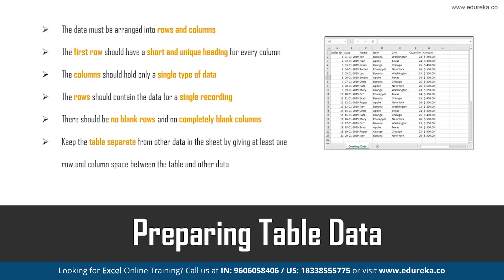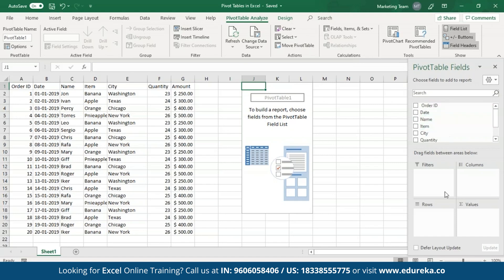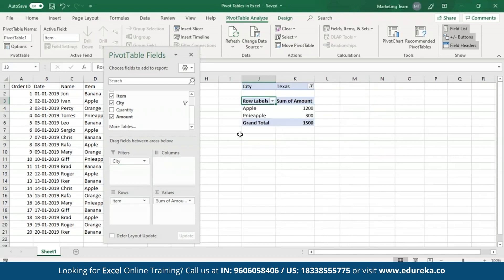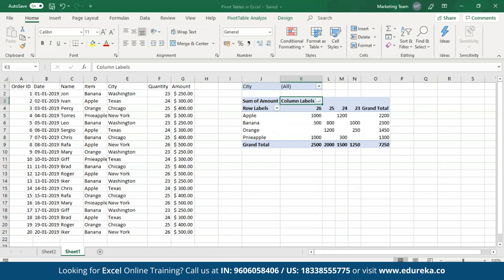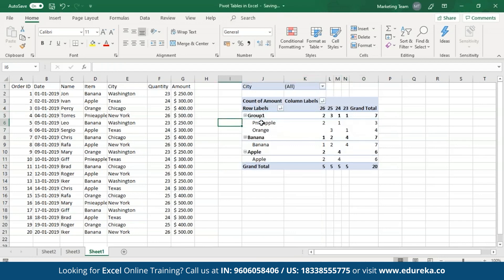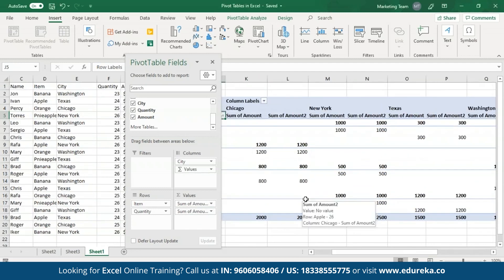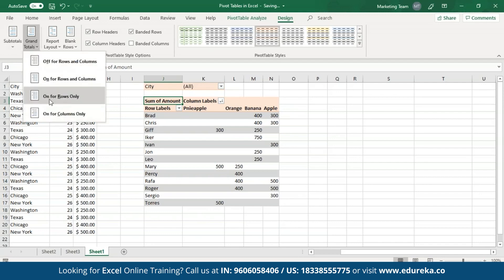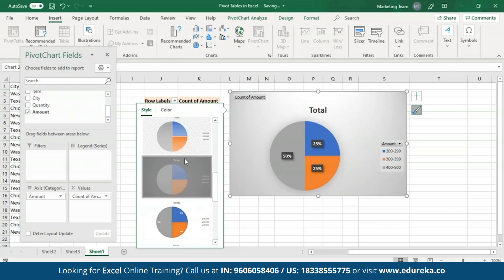Excel Pivot Tables Tutorial | MS Excel Pivot Tables and Pivot Charts | Edureka Rewind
This Edureka video on  'Excel Pivot Tables Tutorial' will help you learn what are Pivot Tables in Excel along with all the actions you can perform using them. Also, you will be able to learn how to create Pivot charts using these pivot tables. Here are all the topics discussed in this Excel Pivot Table video:
1:21 What is a Pivot Table in Excel?
1:41 Features of Excel Pivot Tables
2:16 Preparing Table Data
3:26 Creating a Pivot Table
5:53 Filter
6:22 Changing Fields
7:33 Pivot Table Details
8:27 Sorting
9:13 Value Field Settings
10:18 Grouping
11:28 Adding Multiple Fields
13:18 Formatting the Pivot Table
15:06 Creating a Pivot chart for the Pivot Tables

About the Advanced Excel course
Advanced Excel 2016 training course will help you facilitate and gain expertise in Advanced Excel techniques covering concepts like Lookup functions, Logical functions, Formula Auditing, Data validation, What-if Analysis, Pivot tables, Pivot charts, Advanced Filters, Sparklines, Macros, and Data Security.

The following professionals can take up this VBA in Excel course:

Data Analyst
Financial Analyst
Advanced Excel User
Fresher seeking jobs in Analytics/Consulting job streams